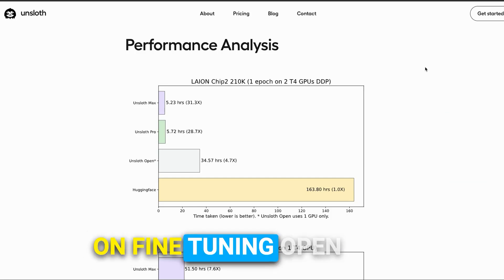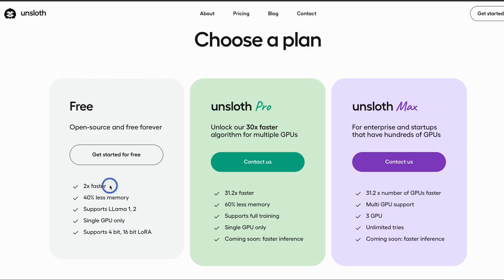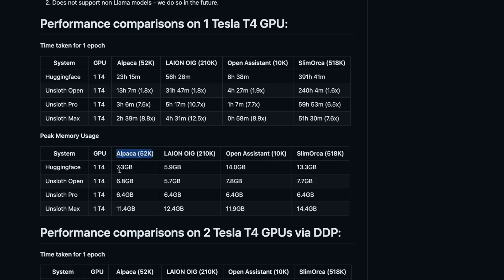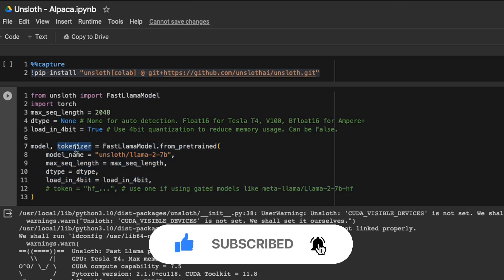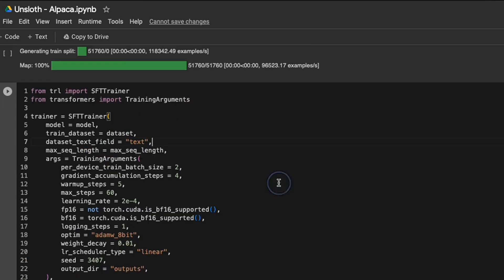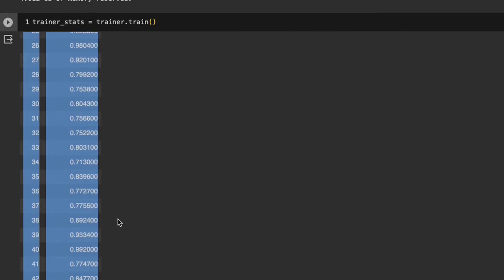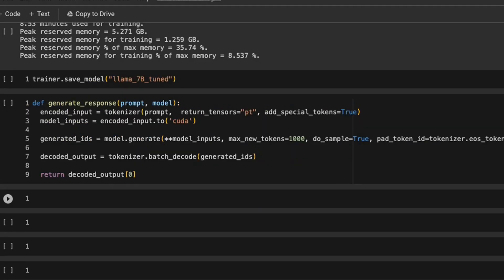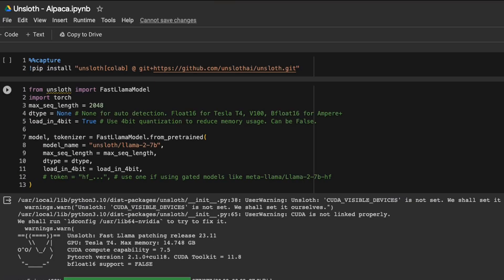Custom Fine-tuning 30x Faster on T4 GPUs with UnSloth AI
Unclothe AI is a new AI startup that promise to have 30x faster training of the open source LLMs compared to the Huggingface Transformers implementation.

Timestamps:
[00:00] Introduction to Unsloth AI
[00:34] How Unsloth AI Achieves Performance Increase
[01:26] Unsloth AI's Different Plans
[01:55] Performance Analysis of Unsloth AI
[03:40] How to Use Unsloth AI Package
[06:08] Training the Model with Unsloth AI
[08:05] Post-Training Analysis and Statistics
[09:13] Making Predictions with the Trained Model